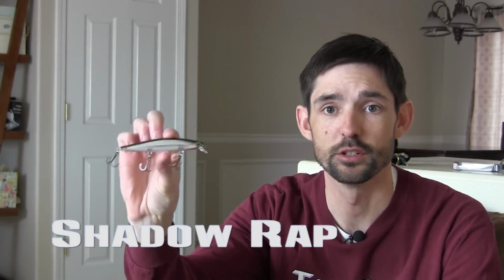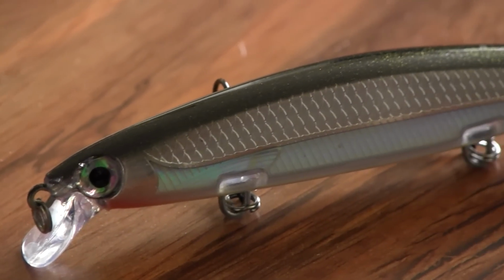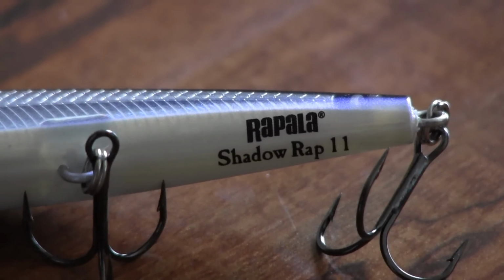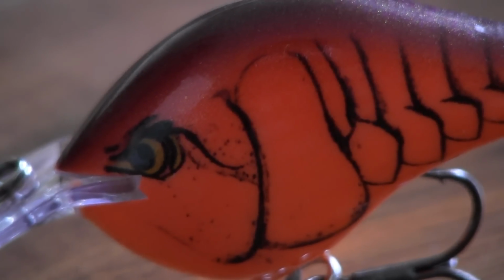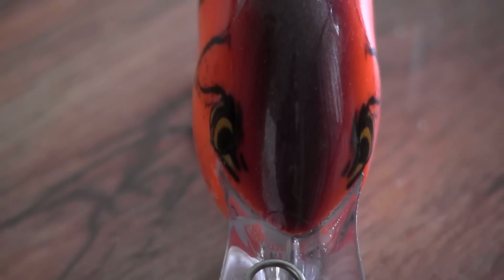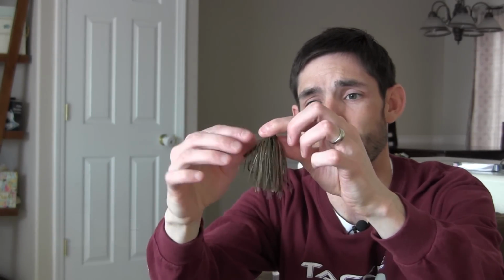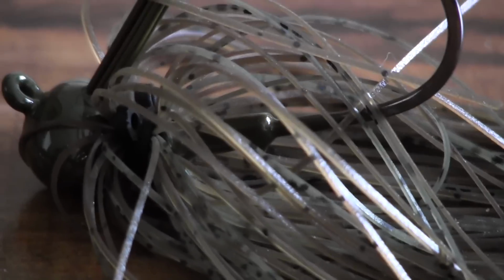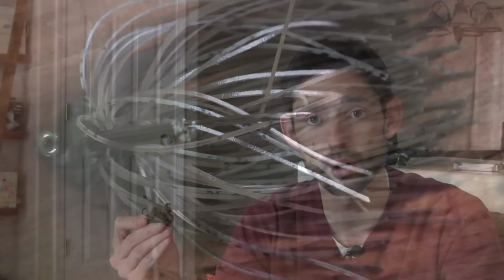Top Three Spring Baits for Smallmouth and Largemouth Bass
Get these baits! You won't regret it.